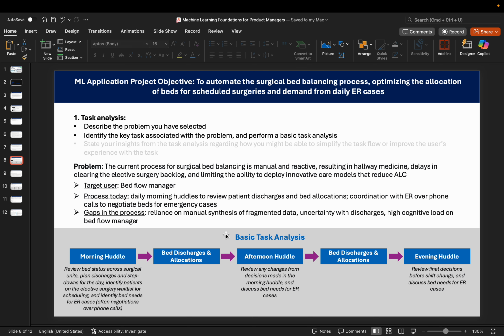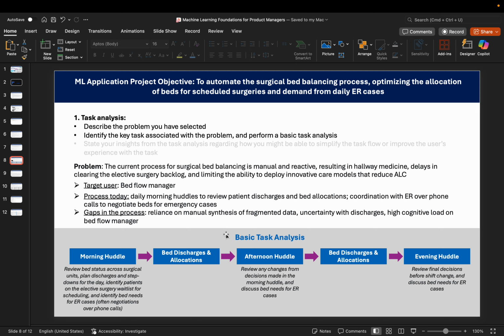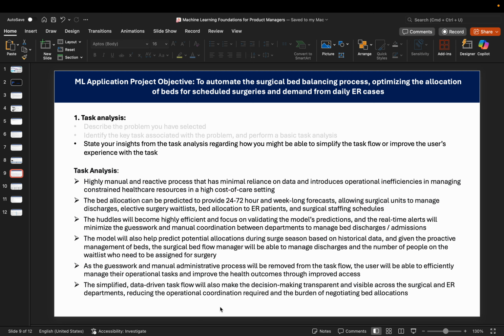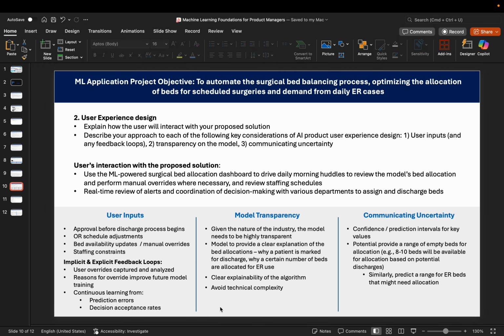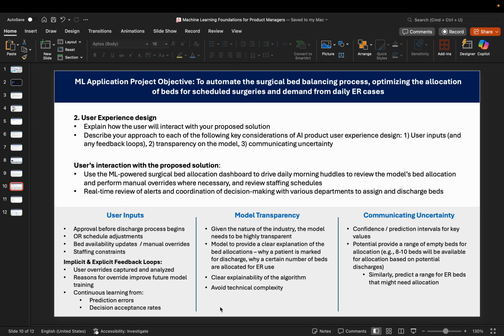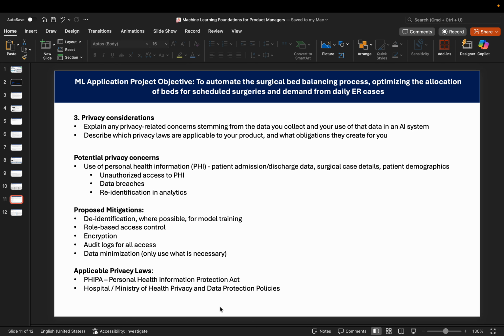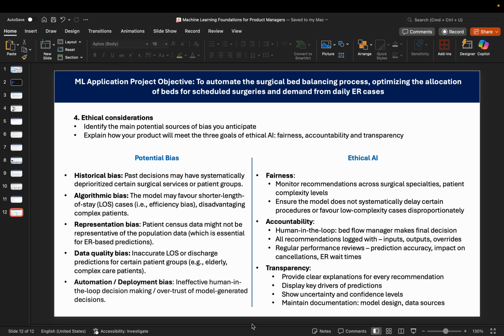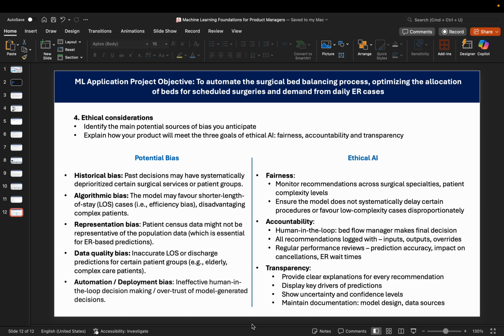Human Factors in AI - Final Project